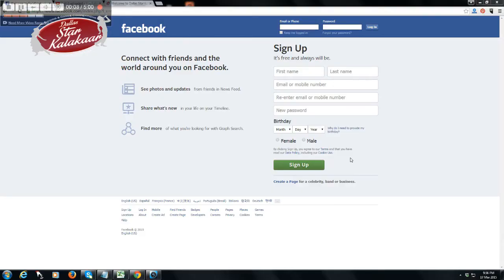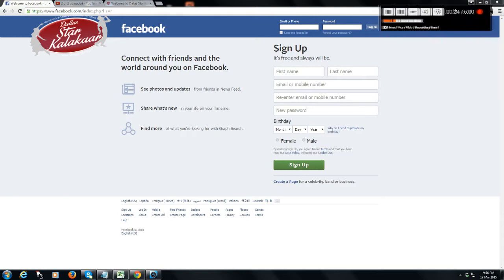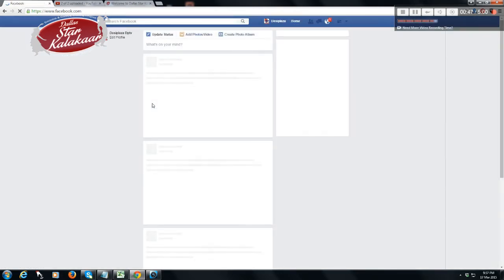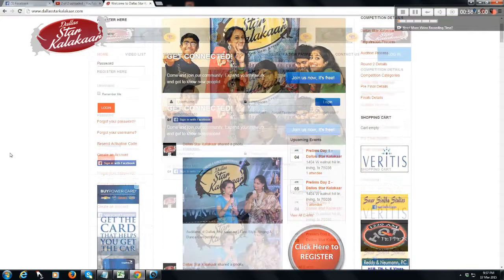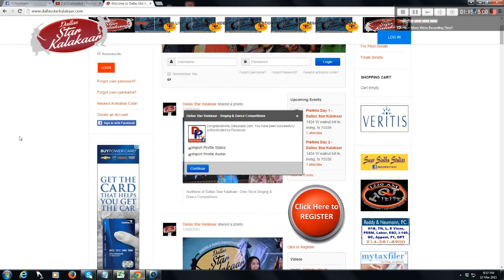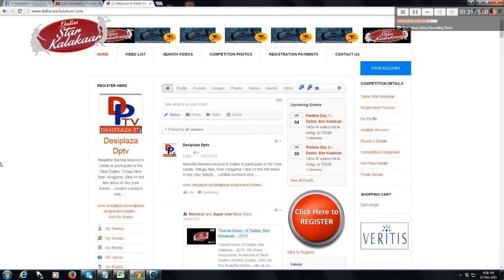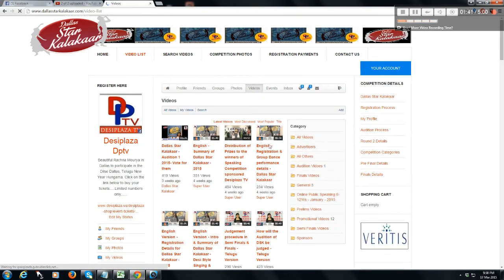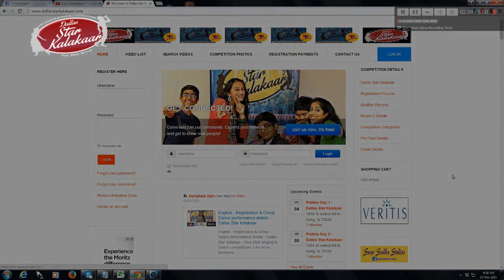How to Register to Dallas Star Kalakaar using facebook?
Following Video guides you to register to Dallas Star Kalakaar website using facebook. This registration is required to vote for the Video.